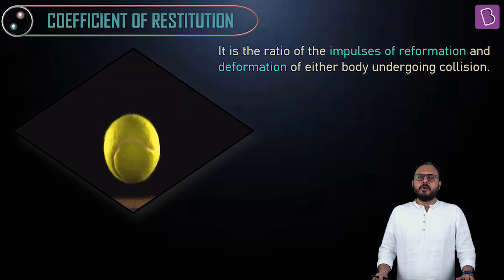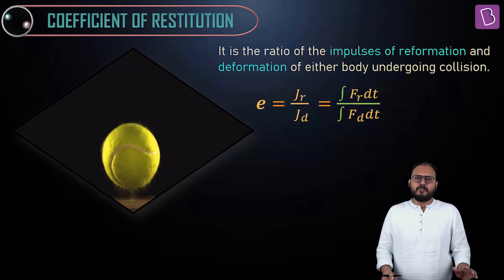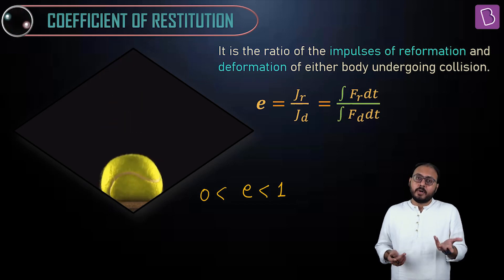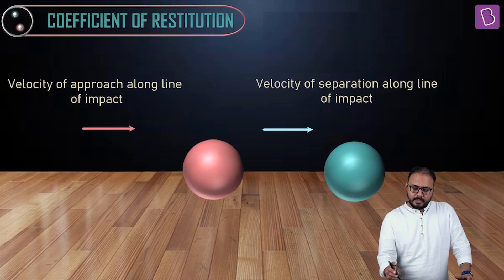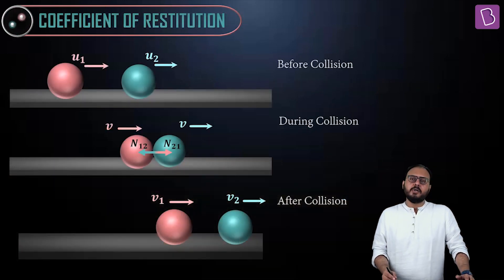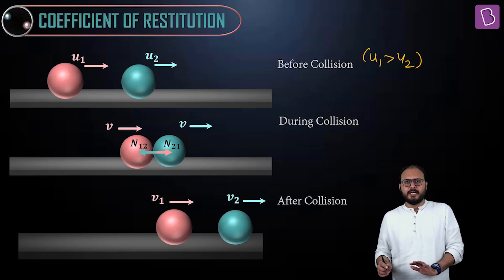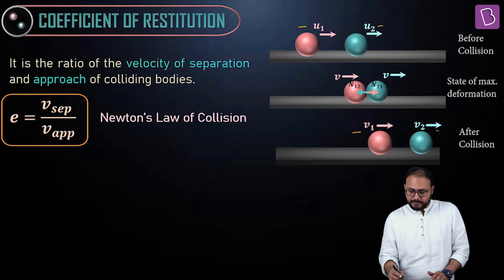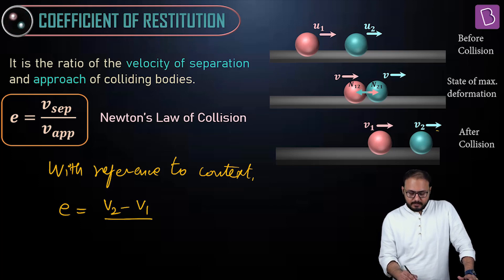Applying Concepts: Coefficient of Restitution | Physics | JEE 2023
🚀✍️ Download Chapter-wise Session Notes, FREE DPPs & Chapter Test PDFs Now⬇️
✅ JEE Ranker's Batch Co-efficient of Restitution is the ratio of the impulses of reformation and deformation of either body undergoing collision. With animation, phases of collision i.e. before, during and after is explained. The Newton’s Law of Collision is explained in which the coefficient of restitution is the ratio of the velocity of separation and approach of colliding bodies.